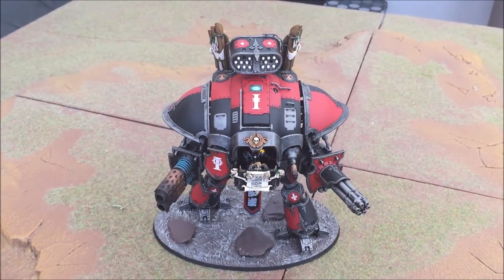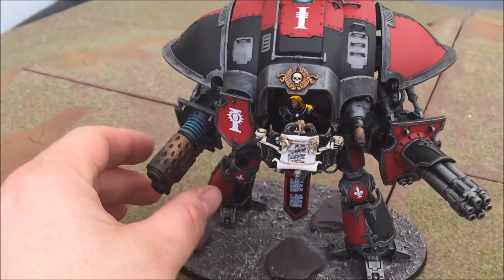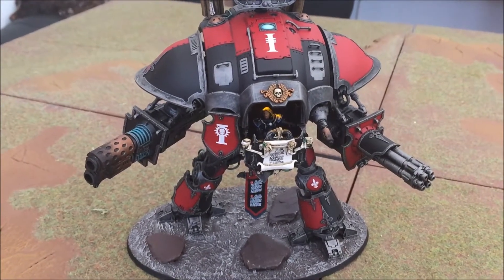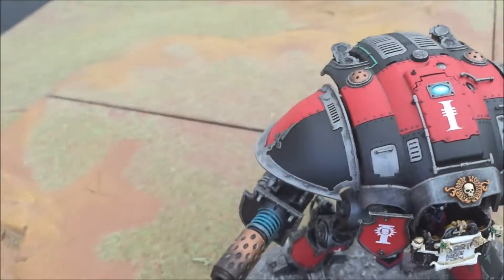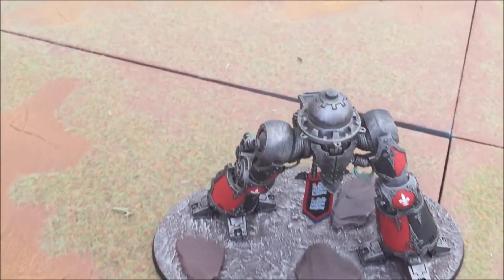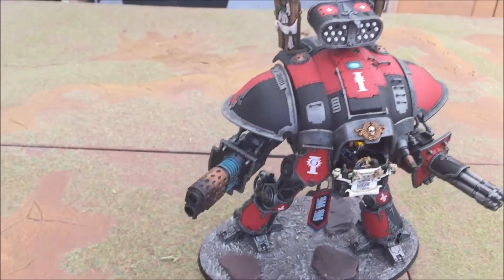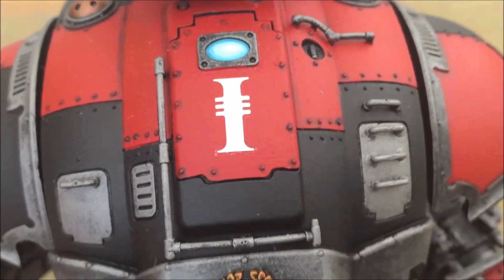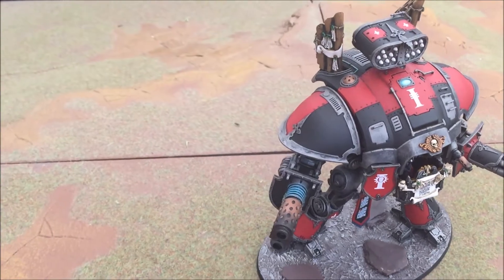Imperial Knight Showcase Warhammer 40k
Imperial Knight - up close and personal :)